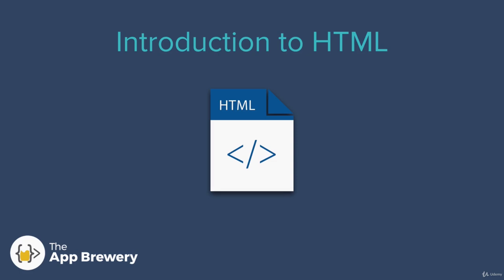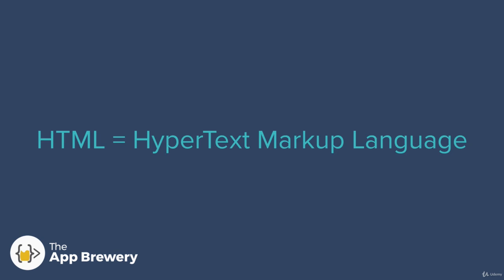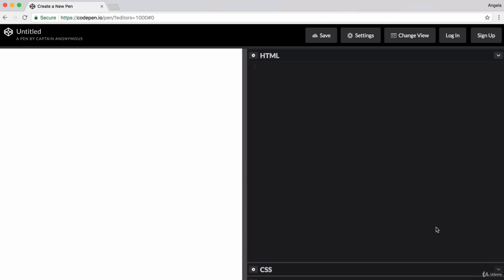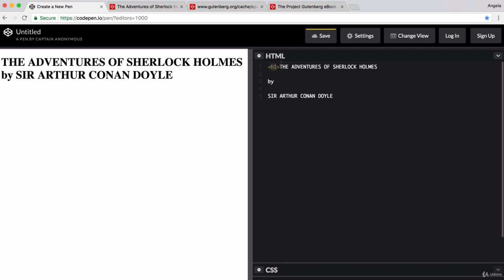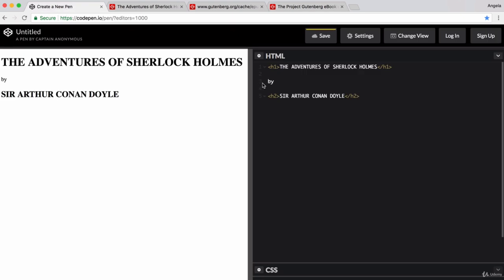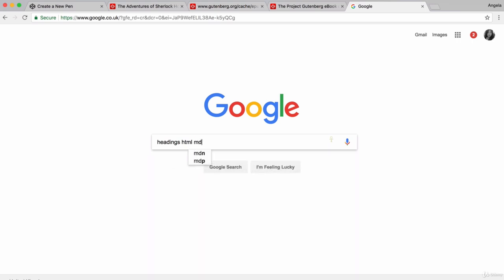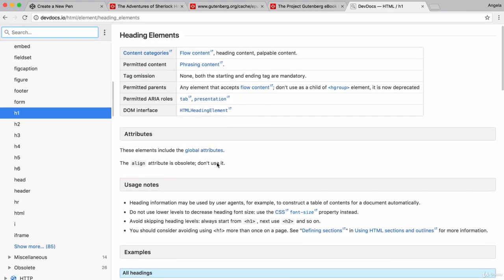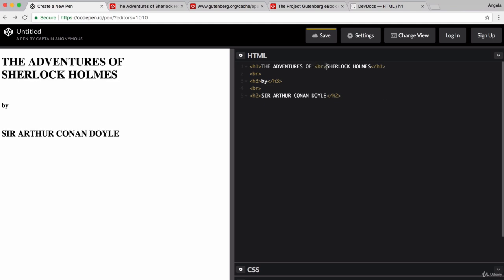1 Introduction to HTML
"Learn HTML Basics | Introduction to HTML for Beginners"
Master the essentials of HTML with this beginner-friendly guide! Perfect for anyone starting their web development journey. 🚀